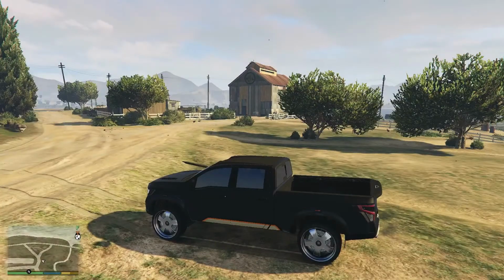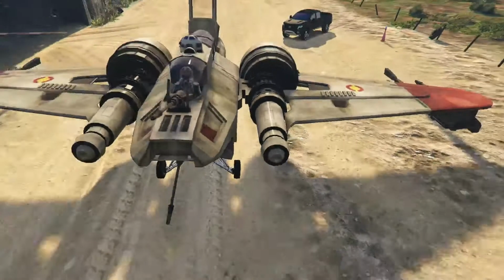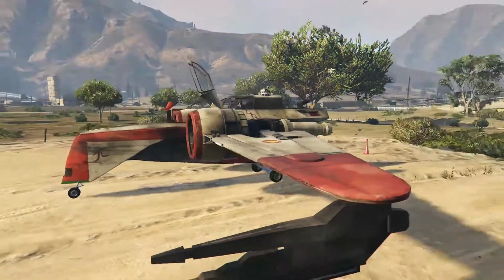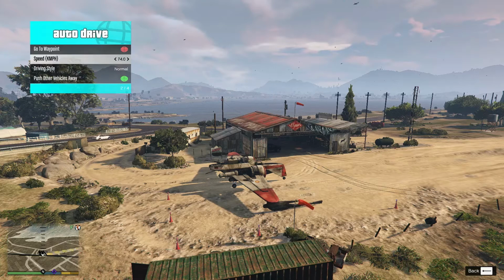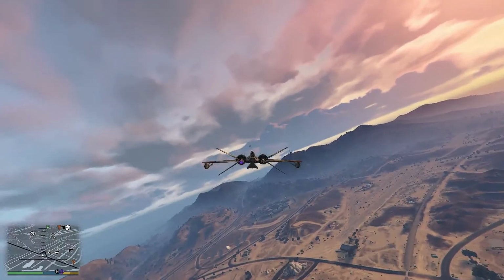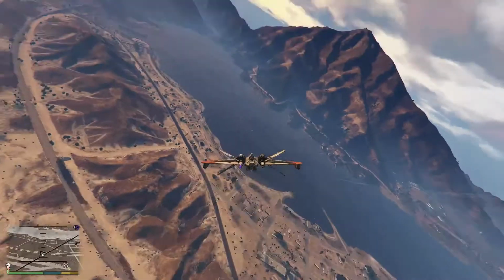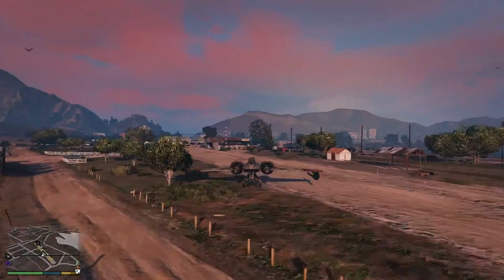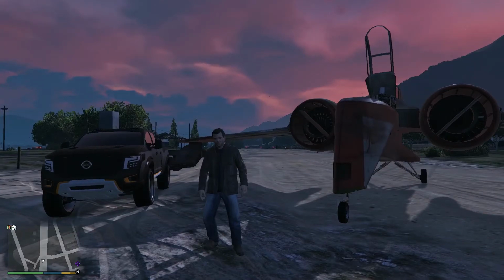The Star wars ARC-170 (GTA 5 Mods) Showcase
Come My legionaries Lets take to the sky and fly around in the arc-170 from Star wars its self.

I am the Roman and if you are watching this you are the legion.